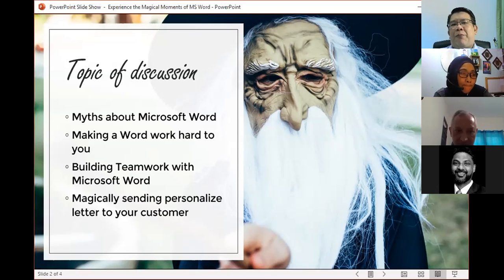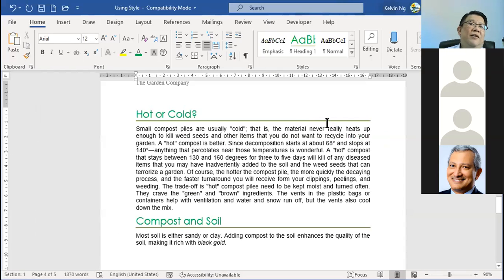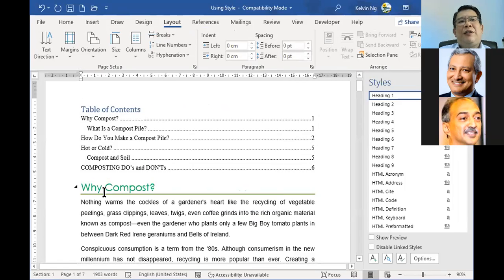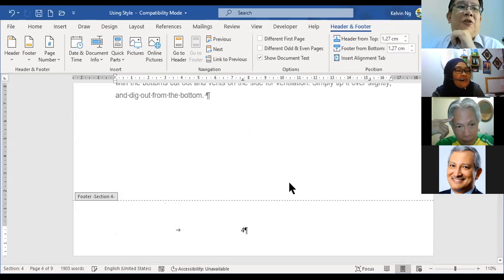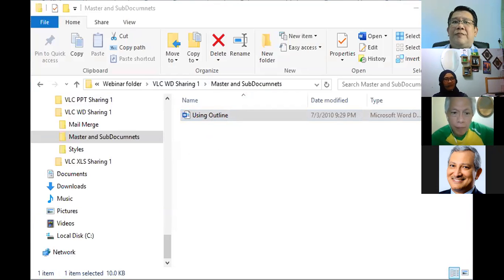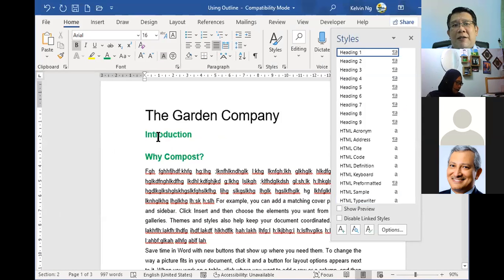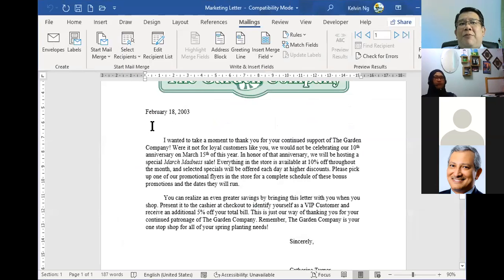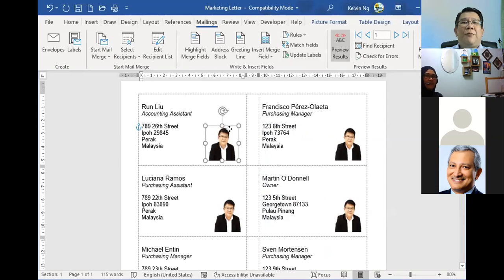Experience the magical moments with Microsoft Word